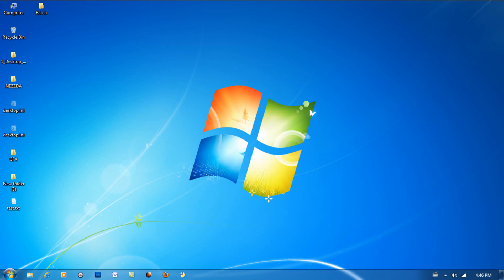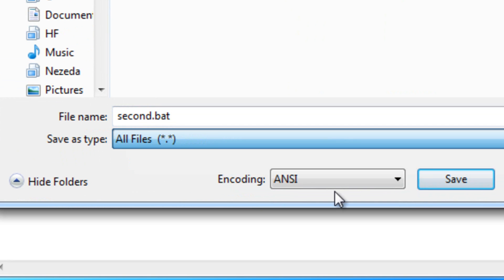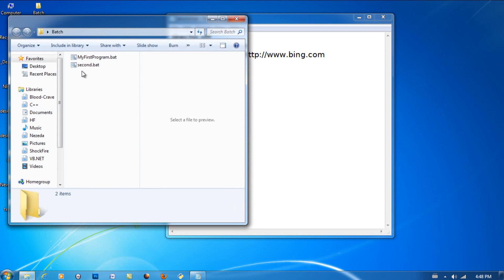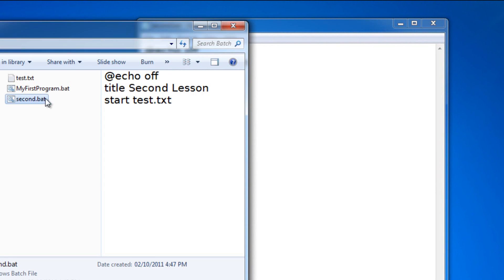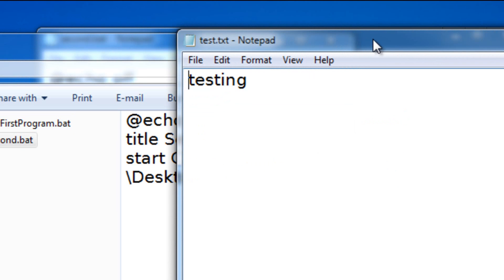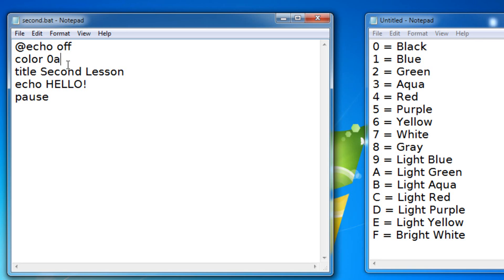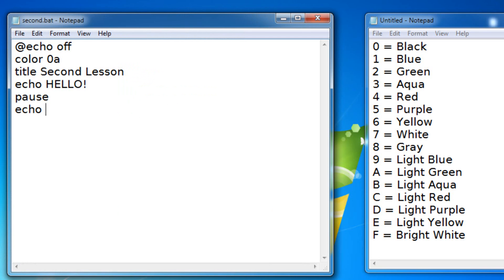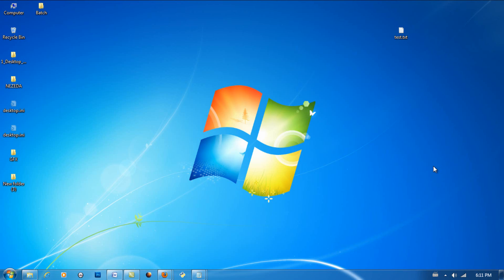Batch Scripting - 2 - Start and Color Commands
In this lesson, you will be learning the following commands.

Color
Start

Here are the color codes mentioned in the video:
0 = Black
1 = Blue
2 = Green
3 = Aqua
4 = Red
5 = Purple
6 = Yellow
7 = White
8 = Gray
9 = Light Blue
A = Light Green
B = Light Aqua
C = Light Red
D = Light Purple
E = Light Yellow
F = Bright White